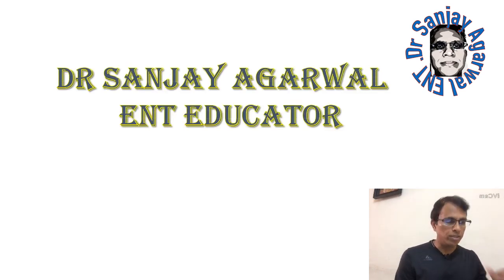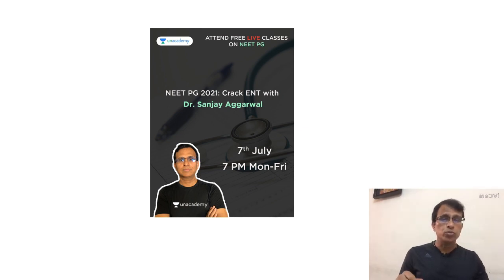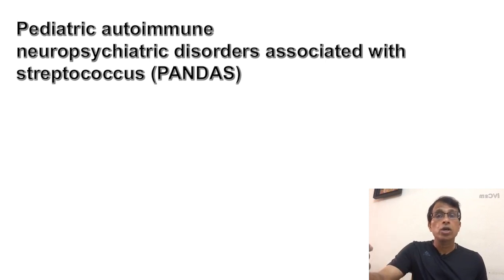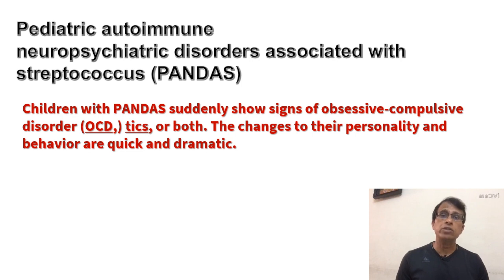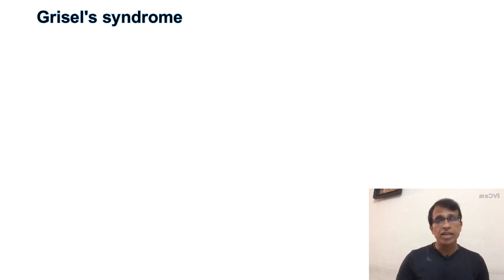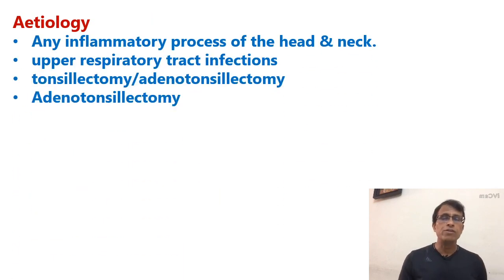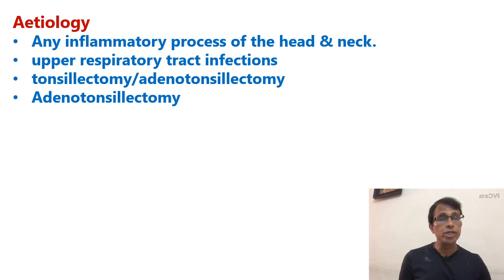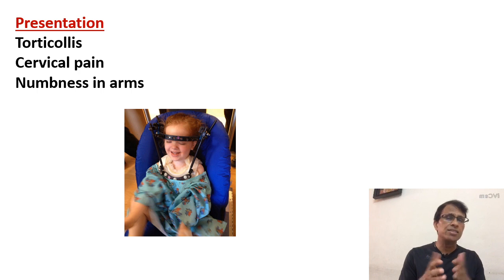Syndromes | Must know syndromes in ENT Part 2 | Dr. Sanjay Agarwal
Dr. Sanjay Agarwal, and more top educators are teaching live on Unacademy NEET PG.

Unacademy Plus Subscription Benefits:
1. Learn from your favorite teacher
2. Dedicated DOUBT sessions
3. One Subscription, Unlimited Access
4. Real-time interaction with Teachers
5. You can ask doubts in the live class
6. Download the videos & watch offline